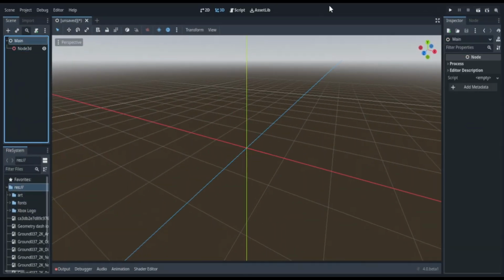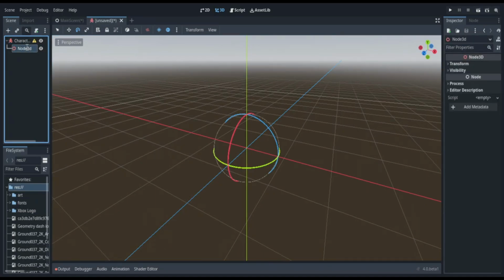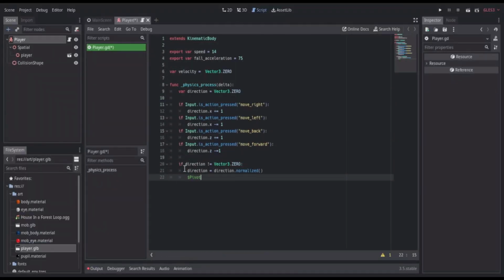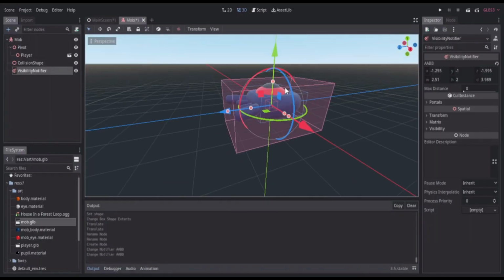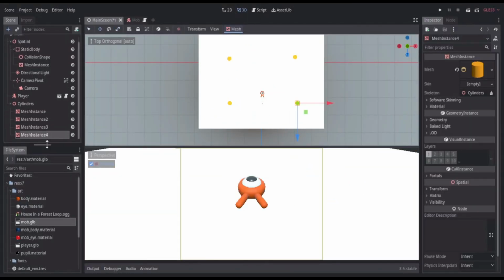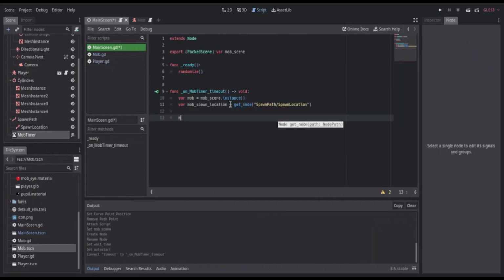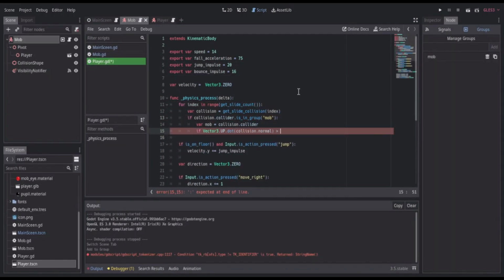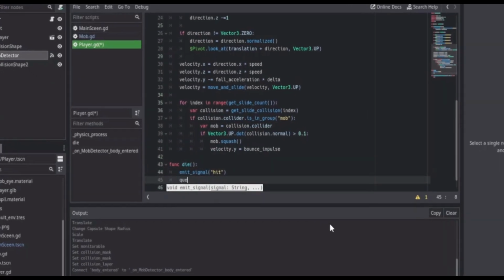Making A 3D Game in Godot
So Imma title this the same as one of my past vids but its ok cause this one is better has a twist. I am going to follow godot's documentation to make my first game. I followed Godot's documentation this time around to make a more refined game. I am going to continue to pump out content at this rate. Peace Out.